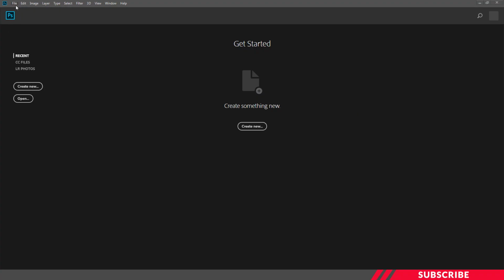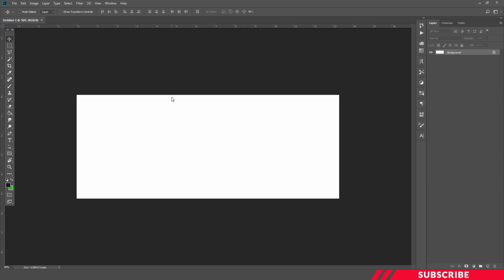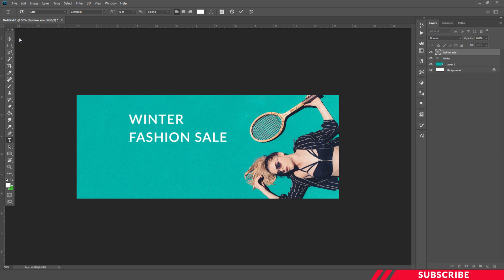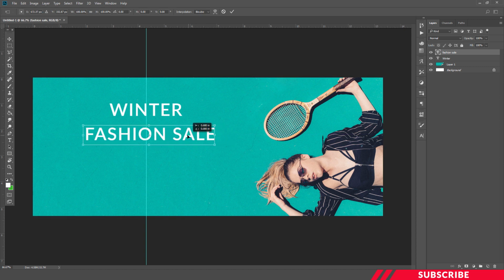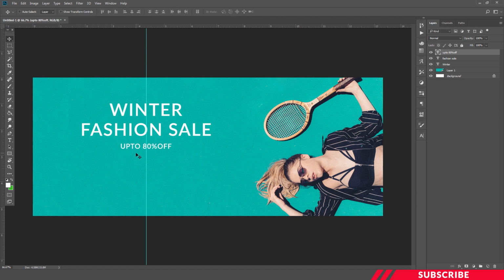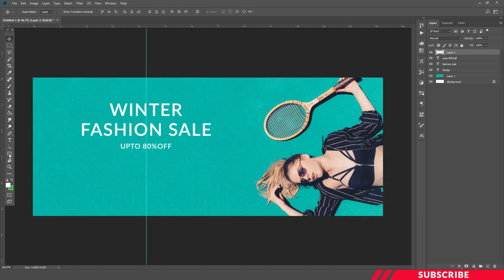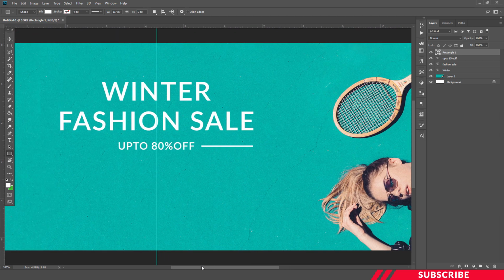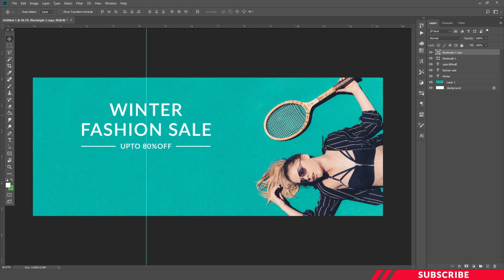How to Design A Web Banner In 5 Minutes | Photoshop Tutorial | PE8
Title  :  Spline